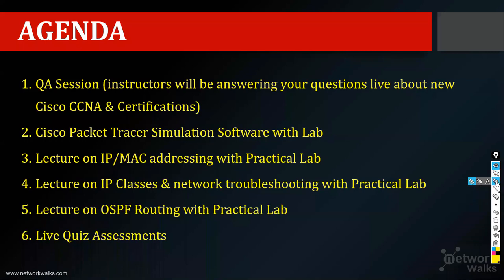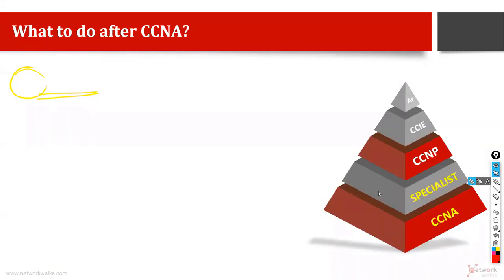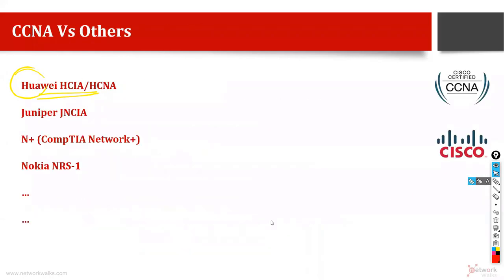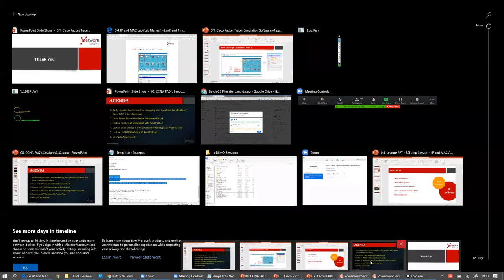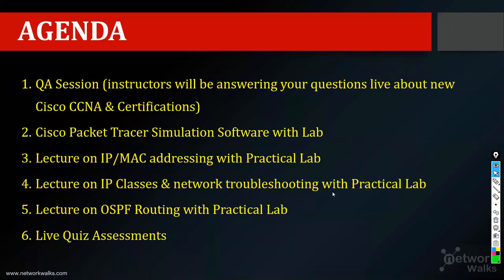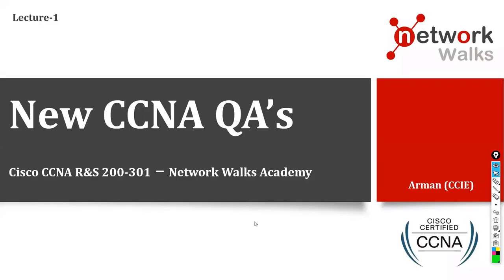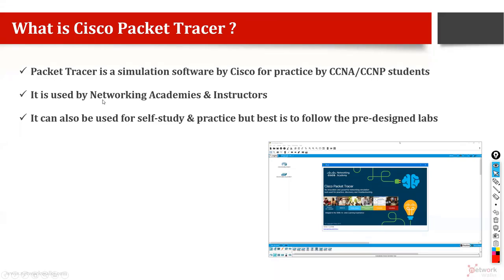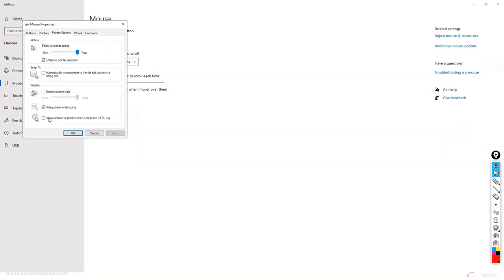CCNA 2-Days Free Short Course Recording (Day 1/2)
Session Agenda: 📊
1. Cisco Packet Tracer Simulation Software with Lab
2. QA Session (Our experts & instructors answering your questions live about new Cisco CCNA & Certifications)
3. Lecture on IP/MAC addressing with Practical Lab
4. Lecture on IP Classes & network troubleshooting with Practical Lab
5. Live Quiz Assessment